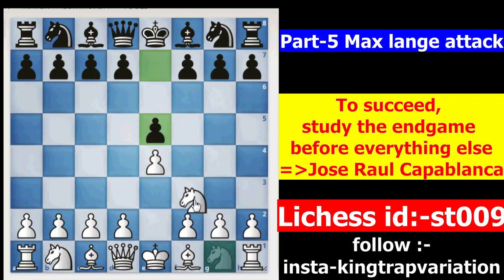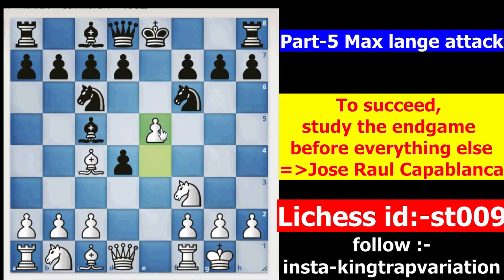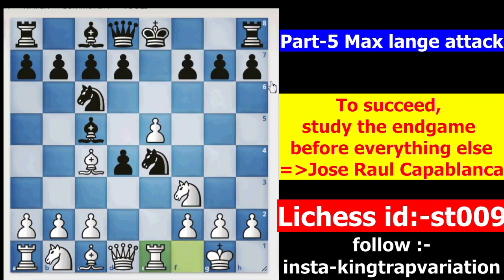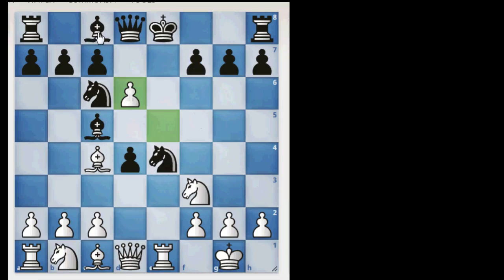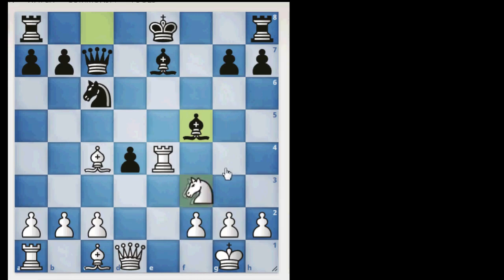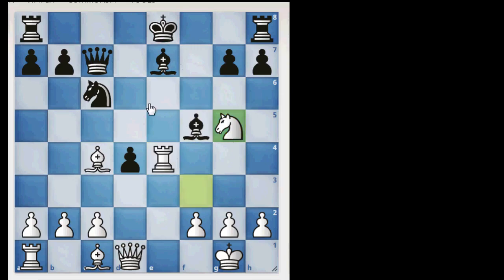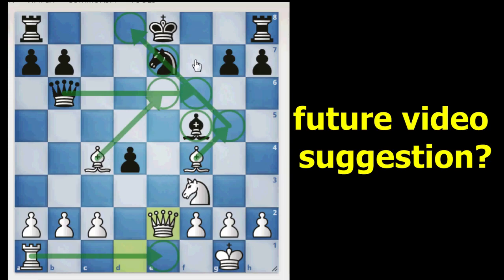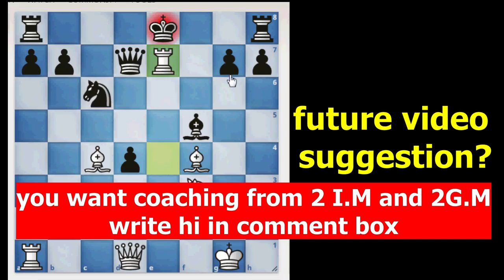max lange attack||max lange attack in hindi part-5